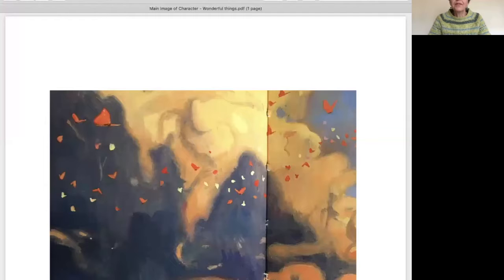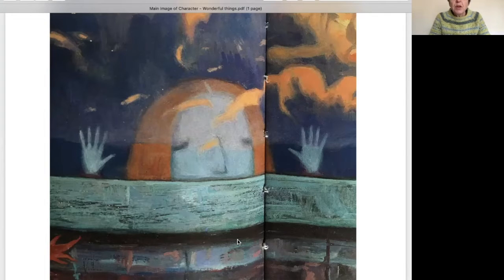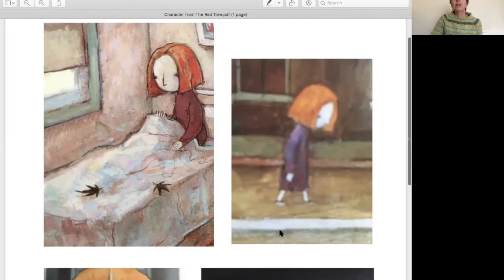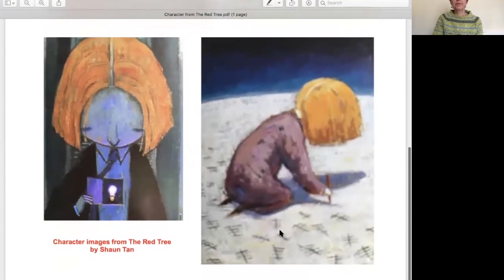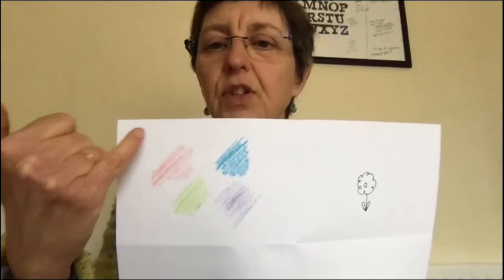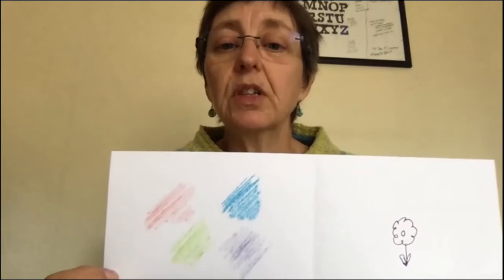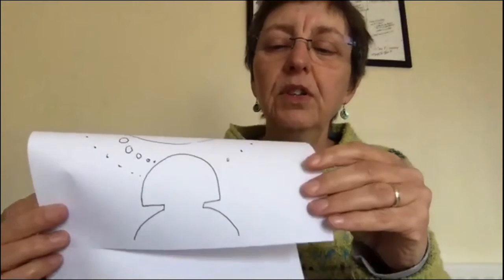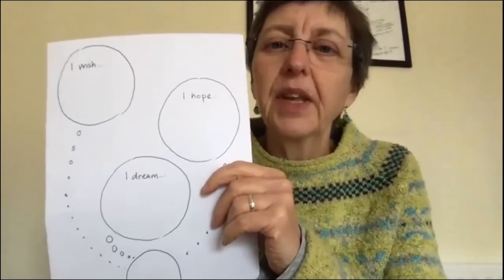Red Earth Theatre on Virtual Tour - Playmaking Session 2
This session is part of Calm and Creative, with Amanda Wilde - Co-Artistic Director of Red Earth Theatre. It explores how you begin to develop characters in theatre. Practical exercises to help you explore the first key elements of making a character.